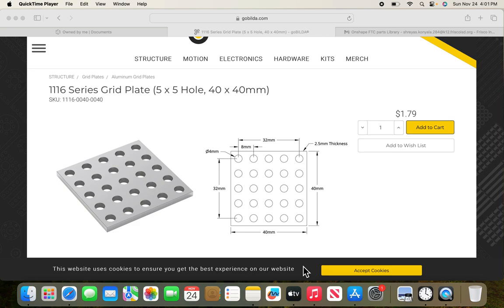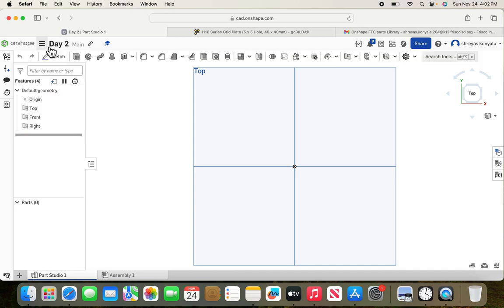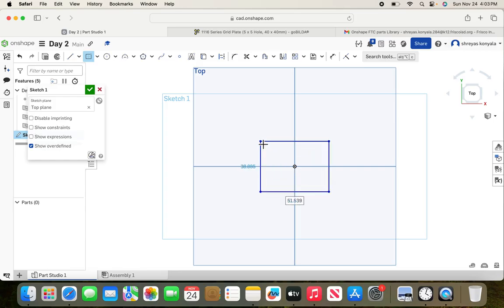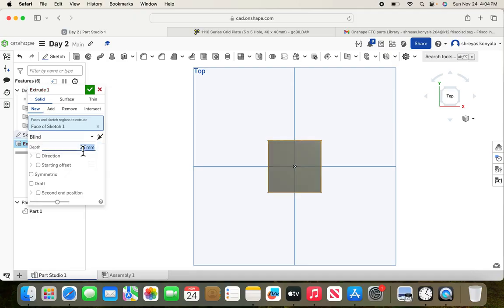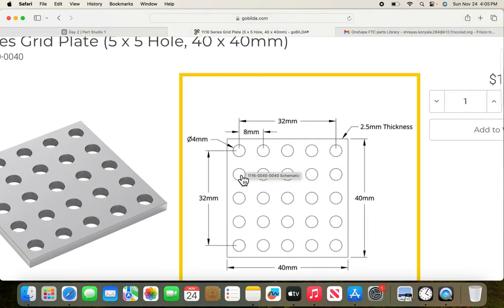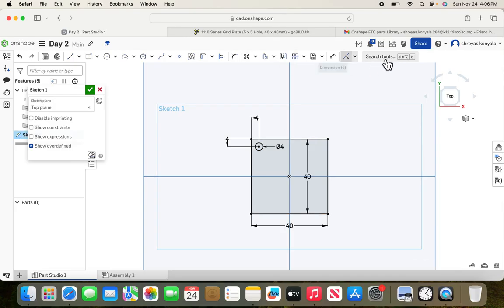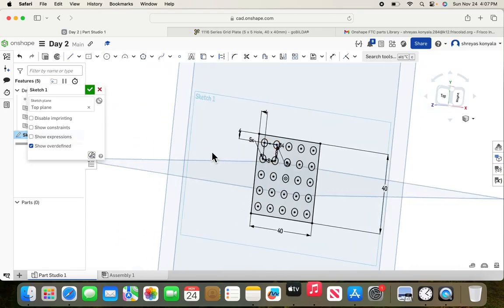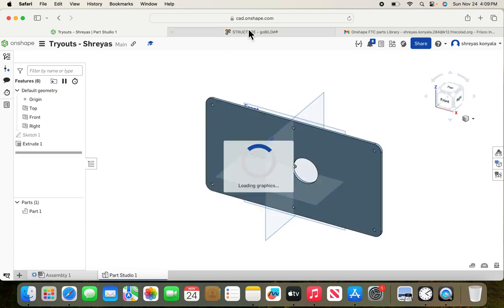The Best Onshape Tutorial (day 2)- 11/6 CAD Workshop Recording